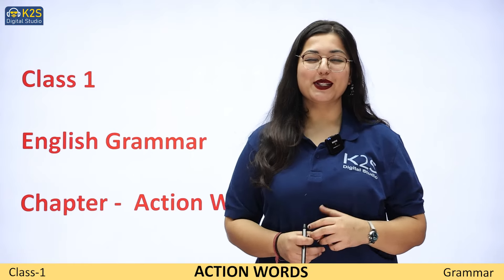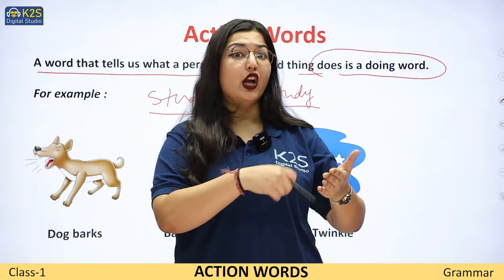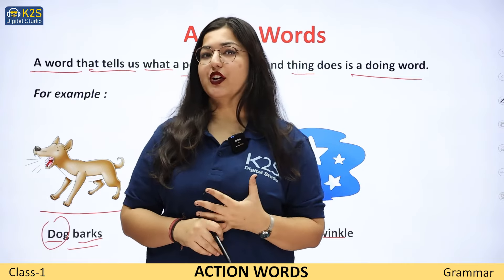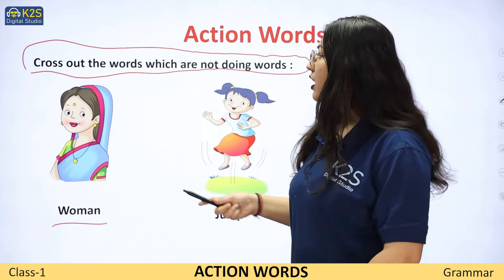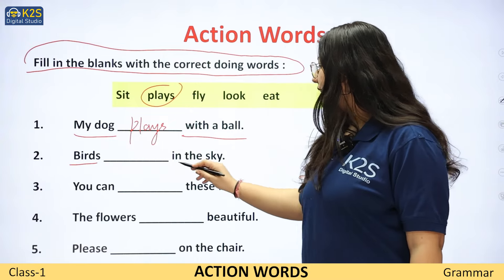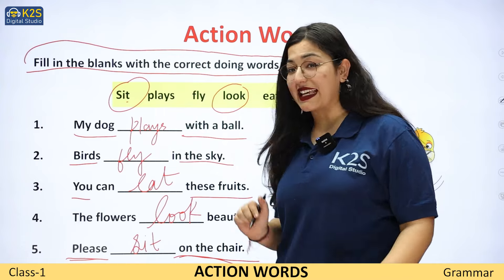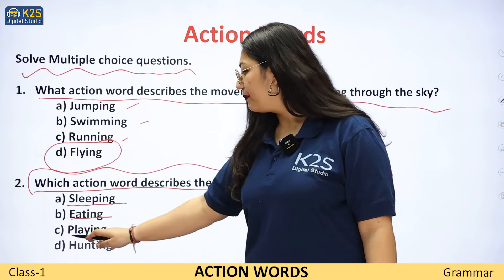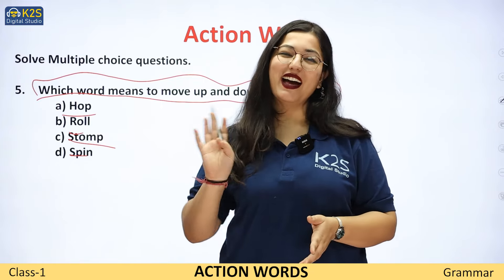Grammar -1 Action Words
Why study from K2S digital studio?
 K2S digital studio is an online education platform that helps gives you CBSE curriculum-based full courses from Kindergarten to Class 8th so that you can perform well in any and all exams you give in your academic career.